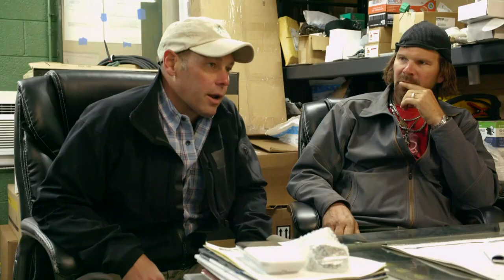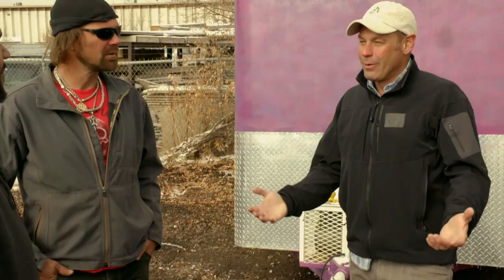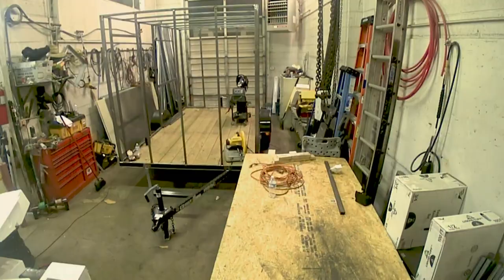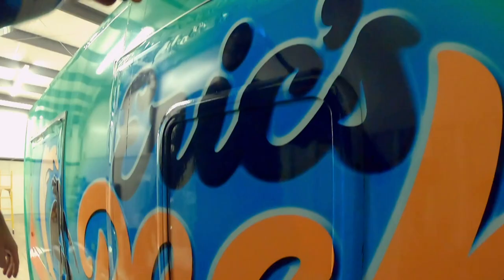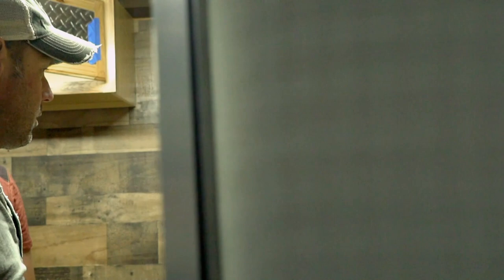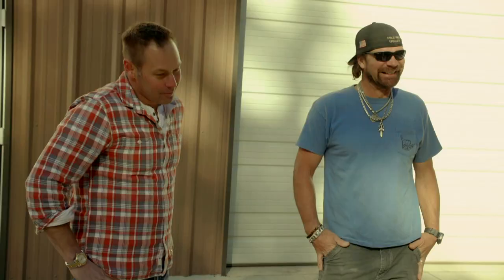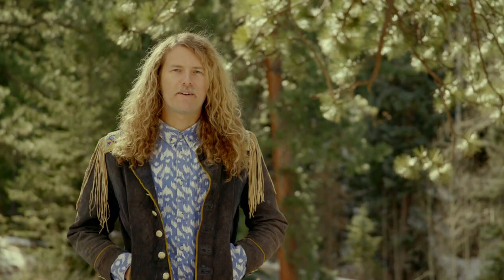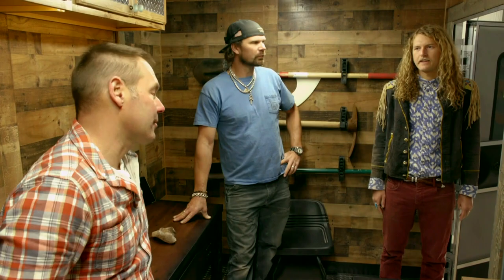Surfer Gets A New Trailer To Kickstart His Gemstone Business | Lost Mines Restored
A surfer who wants to trade his gold mine for a mineral mine gets surprised with a custom-built trailer made to kick start his gemstone business.